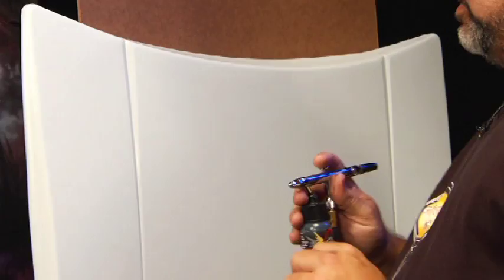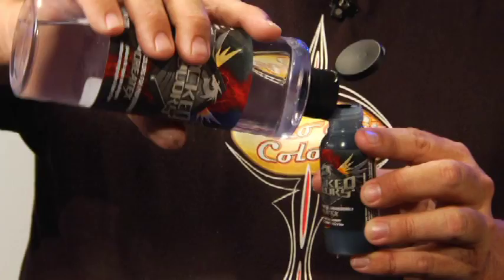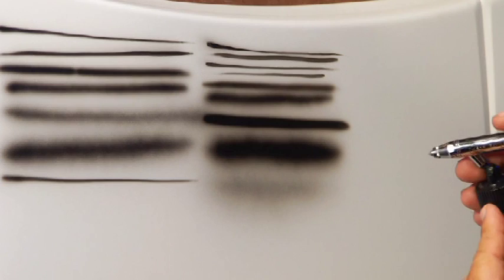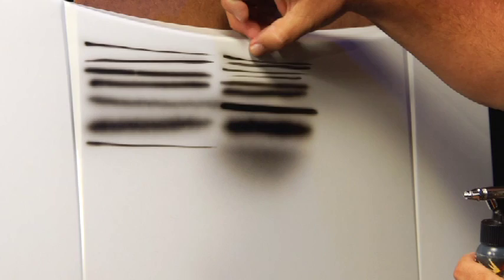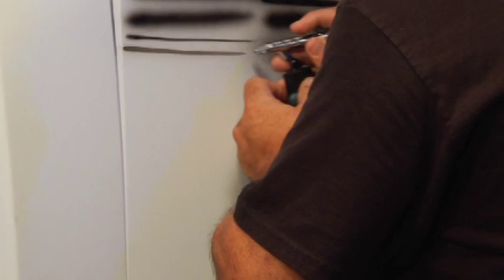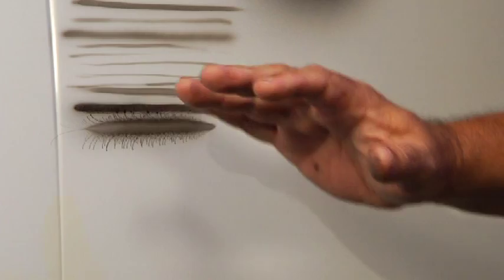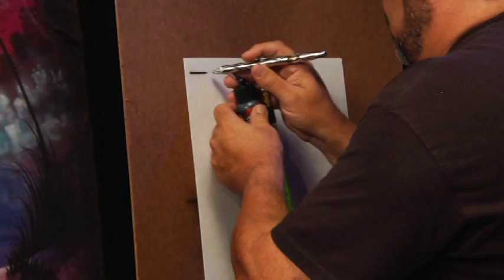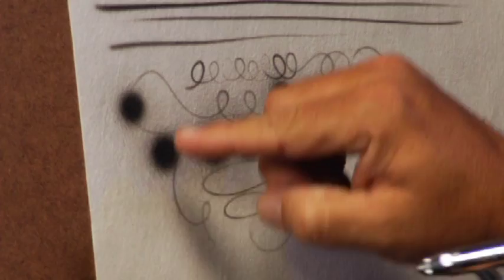Reducing & Over-Reducing Wicked Colors for Detailed, Fine-Line Airbrushing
Wicked Colors